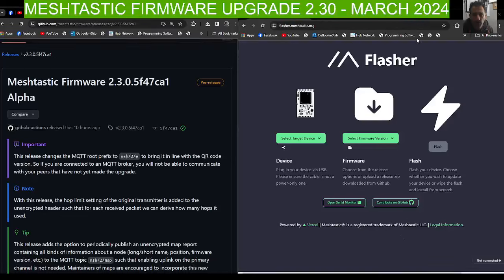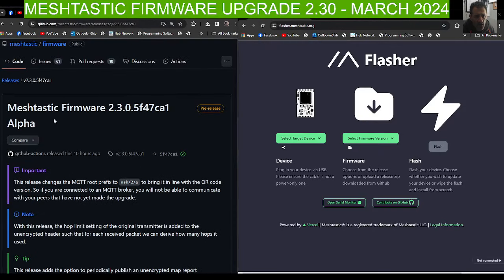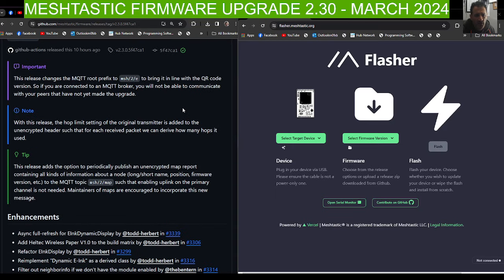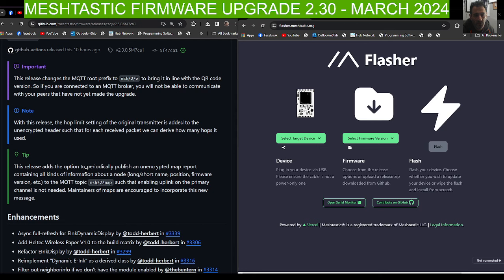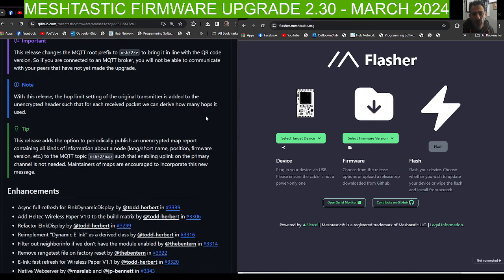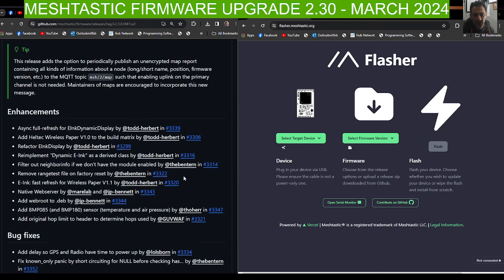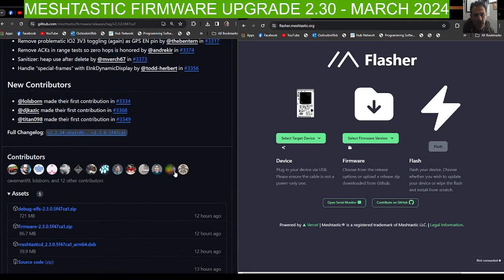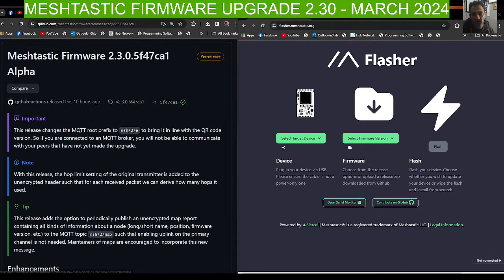MESHTASTIC OFF GRID NETWORK New Firmware V2,30